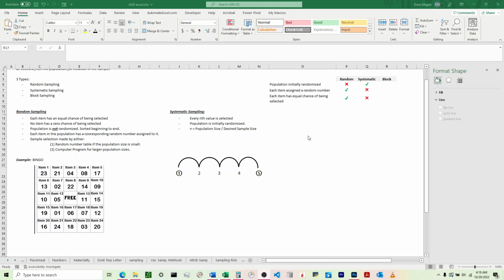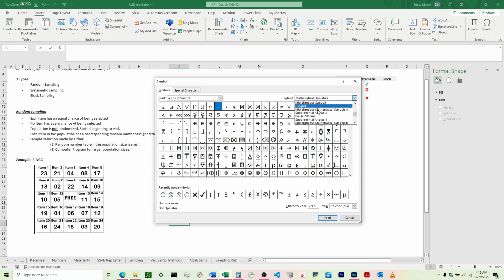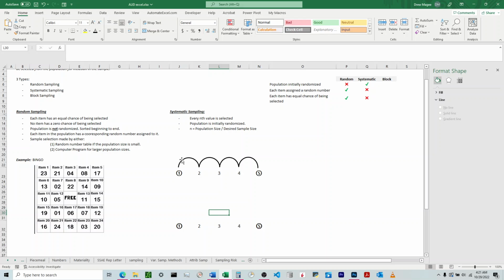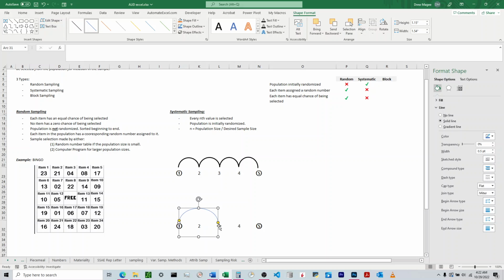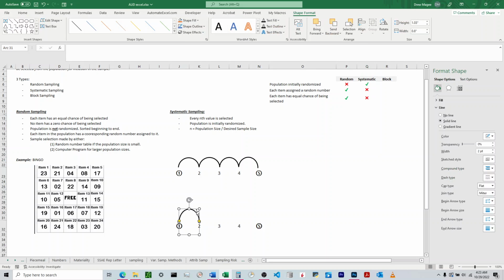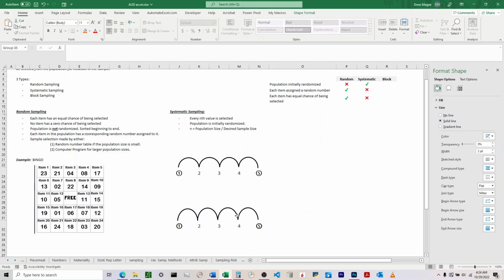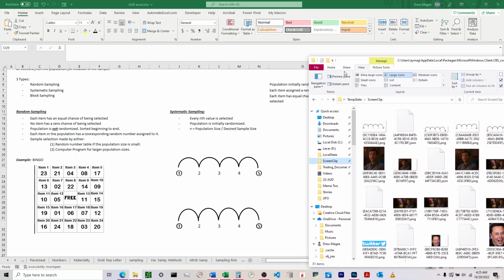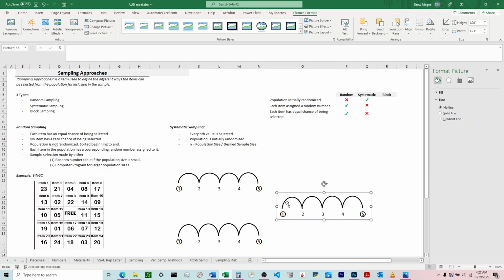Create an Arc Visual in Excel Showing Progress From One Item to the Next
This walks through how to create an arc like visual when you want to show a path from one item to the next. A common use is when you have a "show every nth value" formula and want to show how it is skipping numbers.